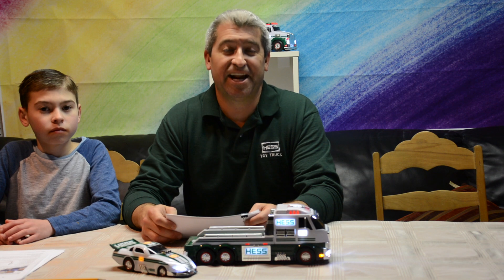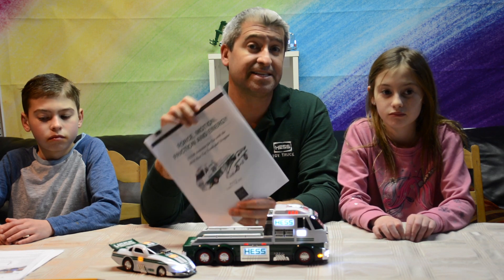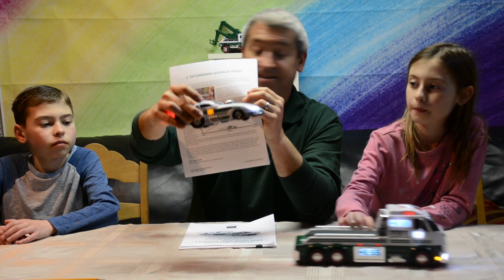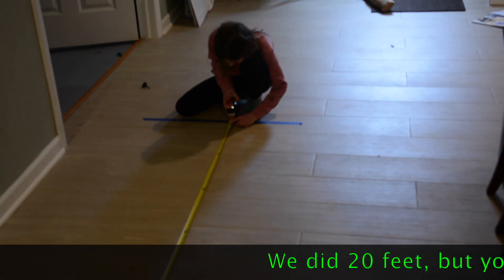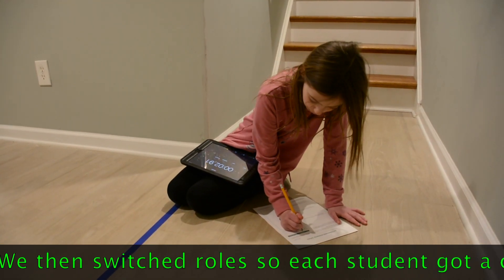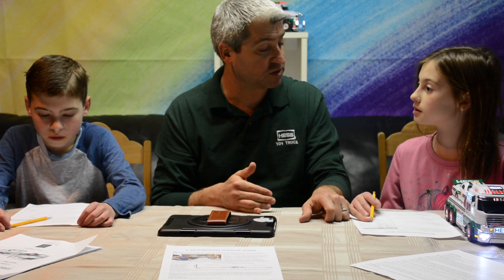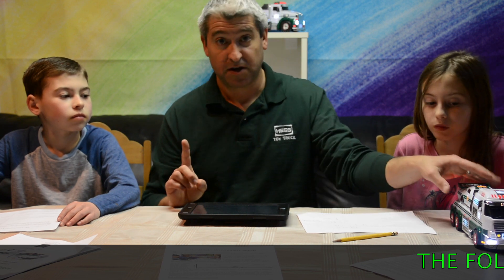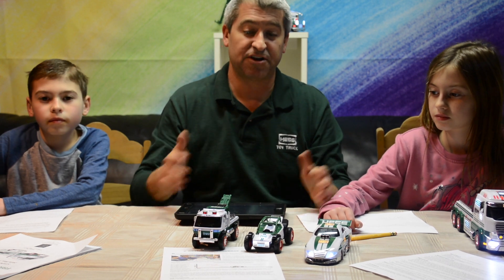HESS STEM SPRINT: CALCULATING AVERAGES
This is the first in a series of short videos demonstrating how the free Hess STEM curriculum guides can be easily and quickly used at home as a Distance Learning tool for students in a range of grades.